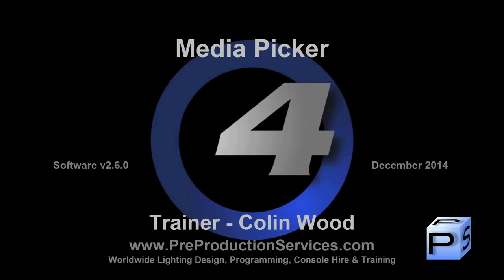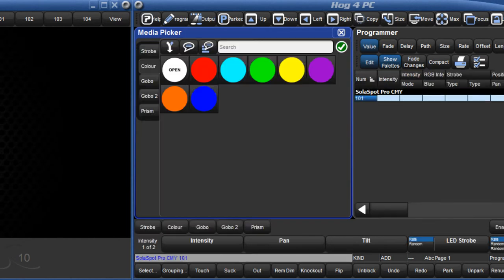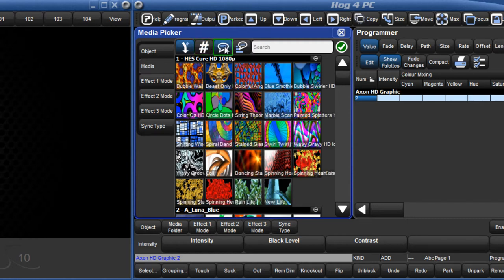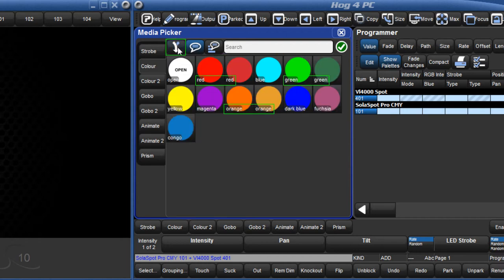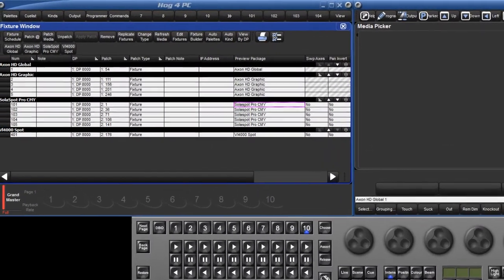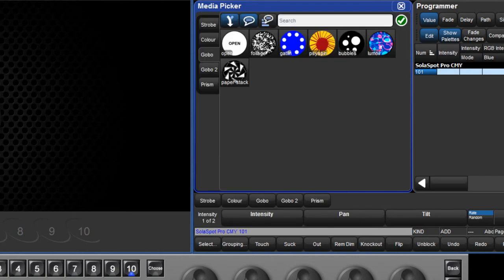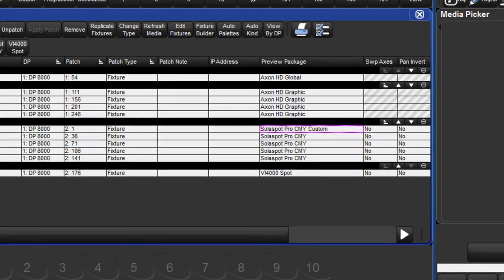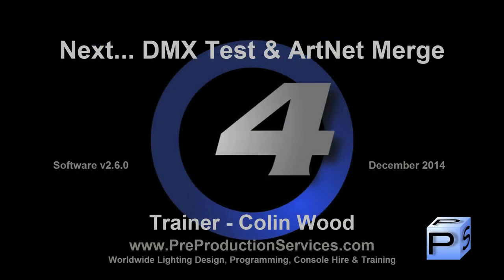HOG 4 Tutorial 22 - Media Picker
This tutorial takes a look at the Media Picker.